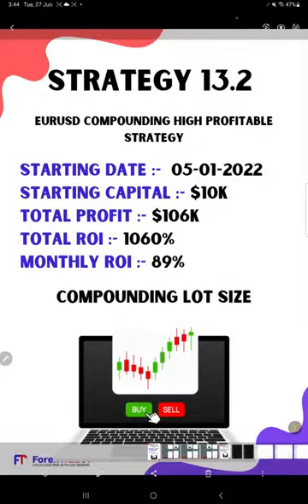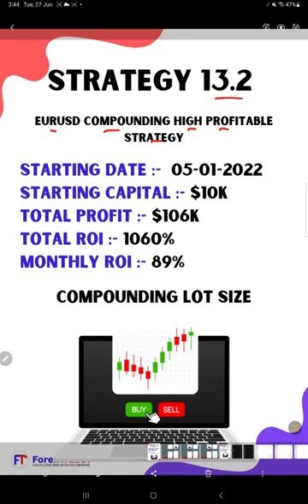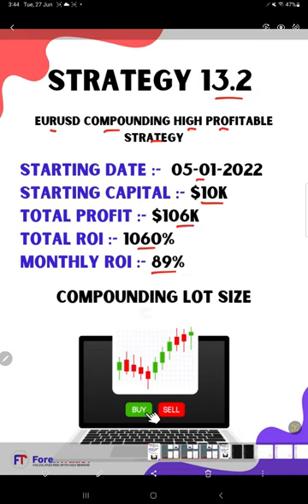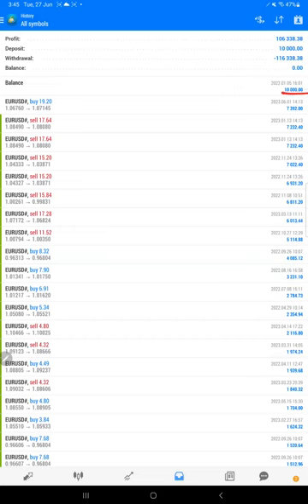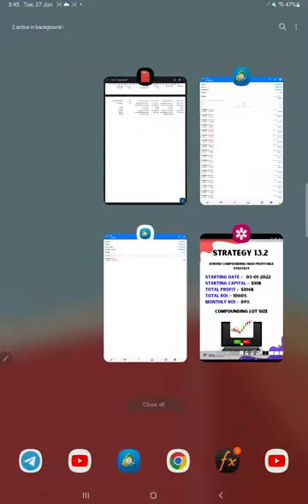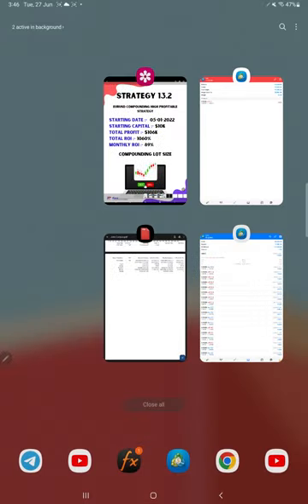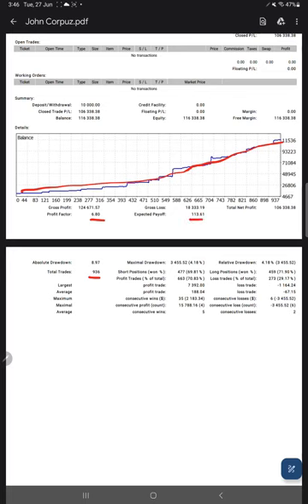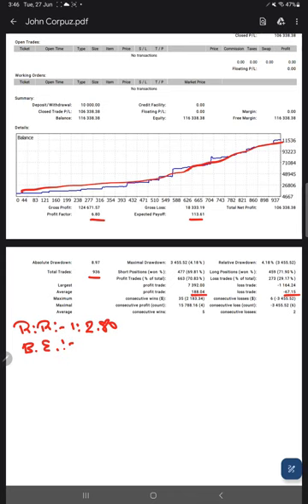STRATEGY 13.2 EURUSD COMPOUNDING HIGH PROFITABLE STRATEGY - Total ROI 1060%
00:05 Introduction
00:10 Verify Previous Update
00:40 How does the strategy work
01:30 1st Mt4 Trading Account History
02:15 2nd Mt4 Trading Account History
02:40 Trading Account Statement